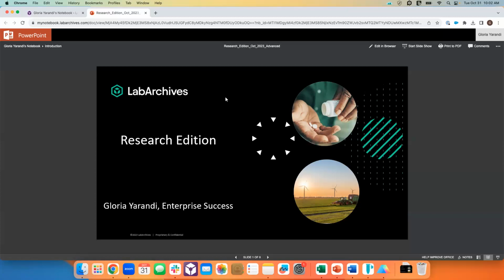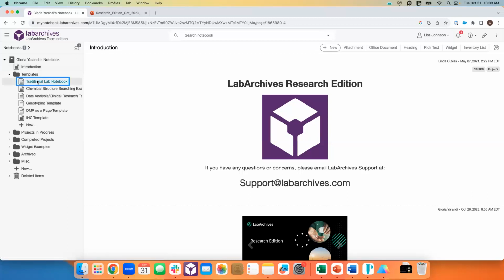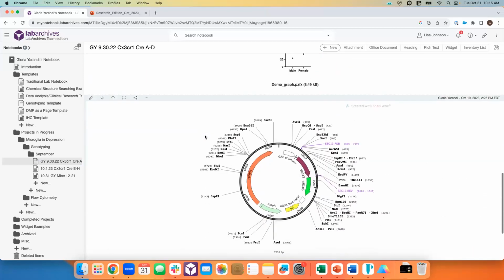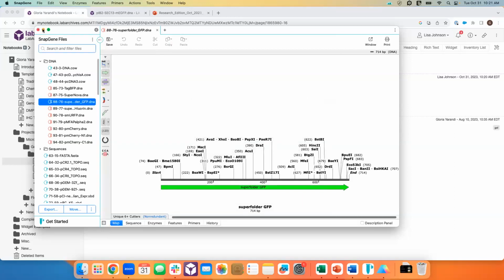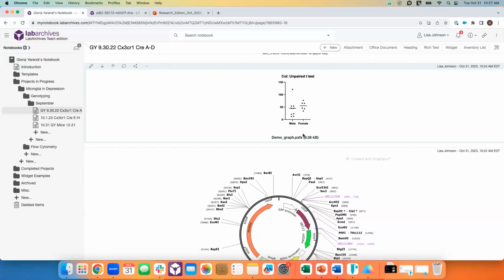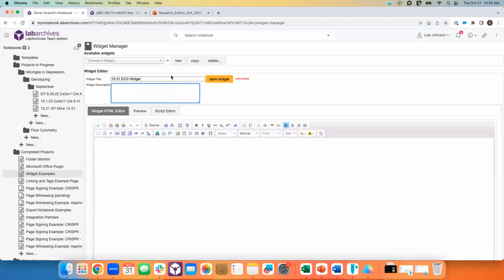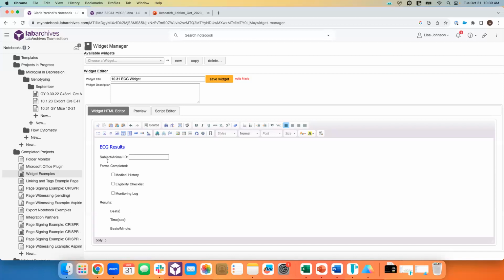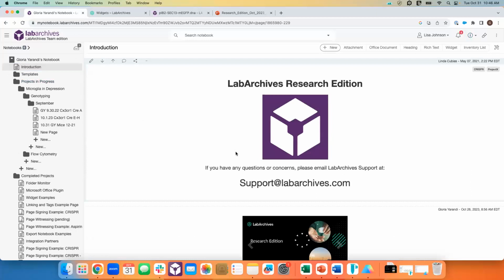LabArchives Research Edition: Advanced Topics